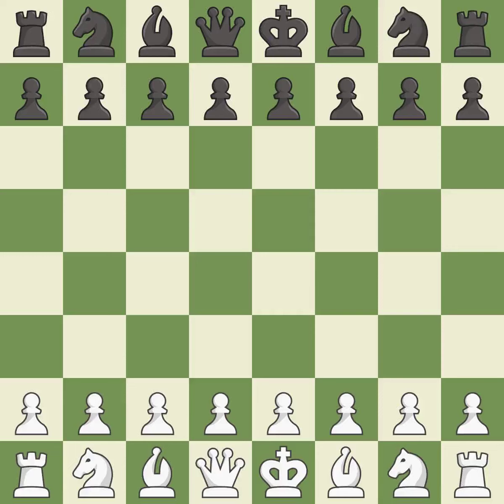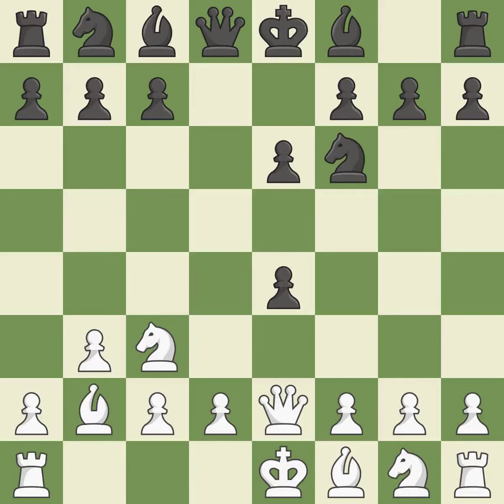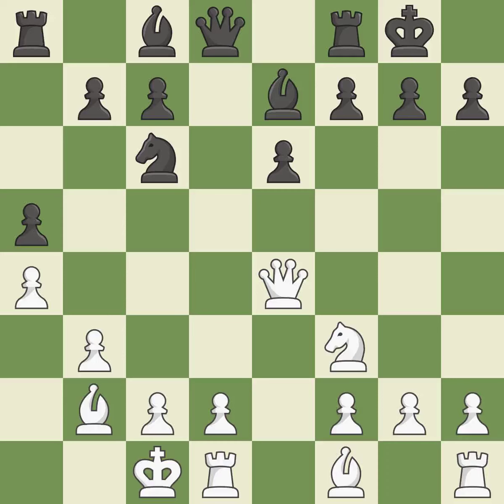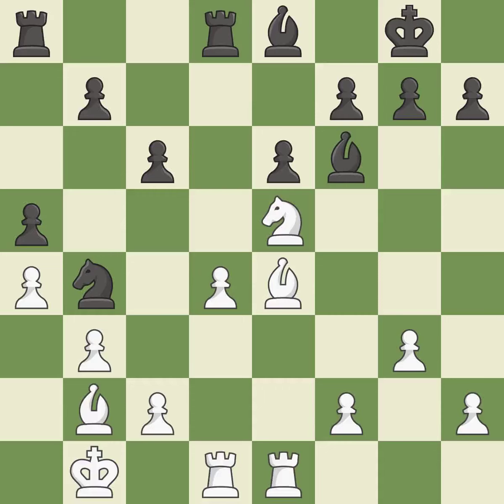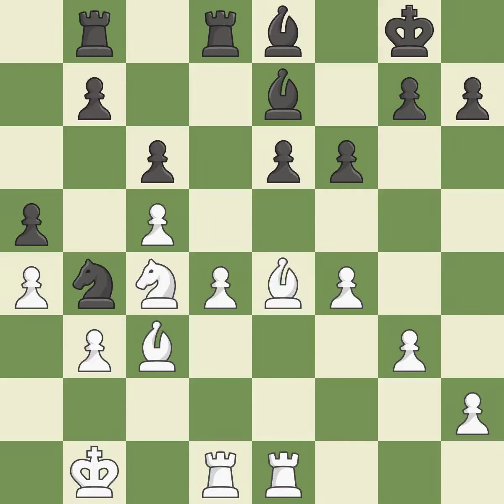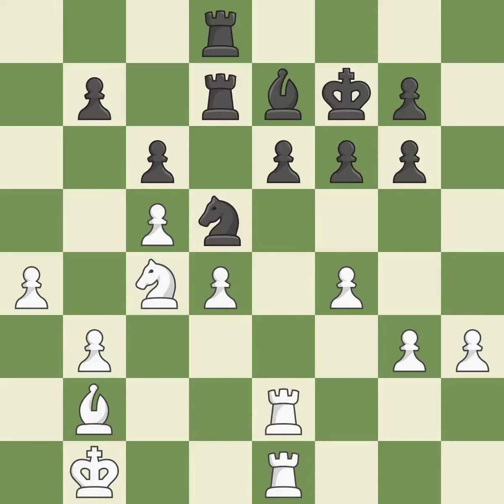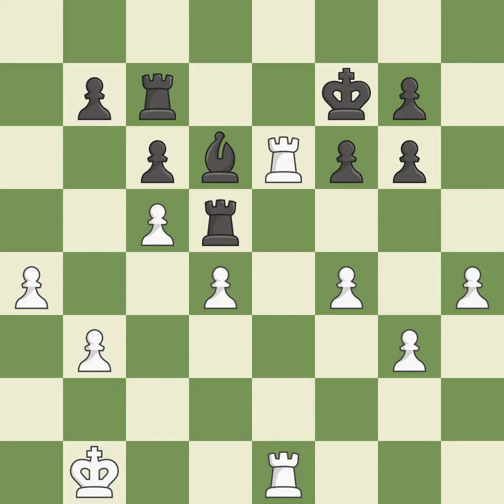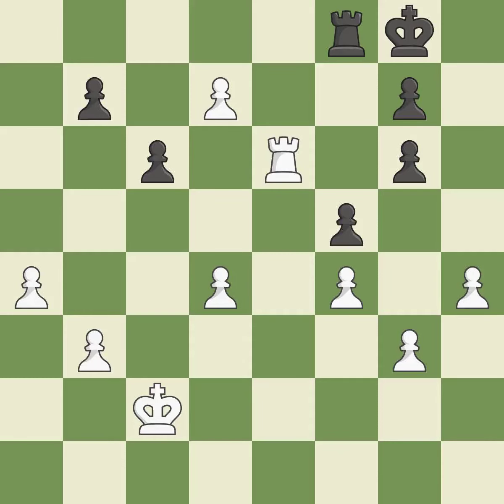White Paichadze,L,Black Puranik,AFrench Defense: Horwitz, Papa-Ticulat Gambit,Event PRO League Grou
French Defense: Horwitz, Papa-Ticulat Gambit,Event PRO League Group Stage,Site chess.com INT,Date 2019,Round 9,White Paichadze,L,Black Puranik,A,Result 1-0,BlackElo 2536,BlackFideId 5061245,BlackTeam Mumbai Movers,BlackTitle GM,ECO C00,EventDate 2019,Opening French,Variation Reti (Spielmann) variation,WhiteElo 2583,WhiteFideId 13602934,WhiteTeam Tbilisi Gentlemen,WhiteTitle GM